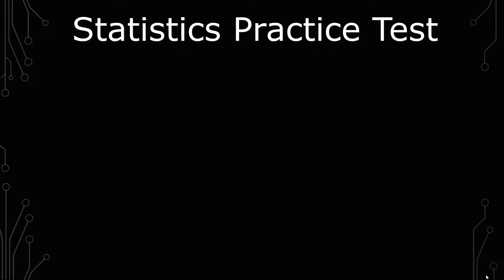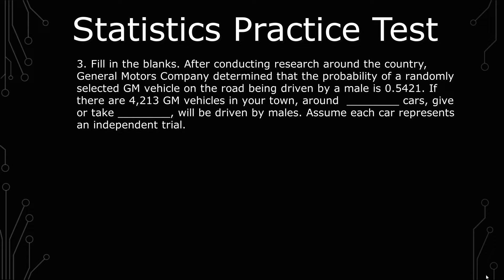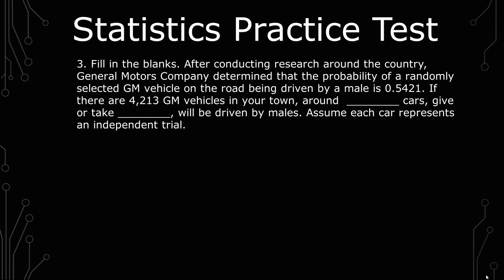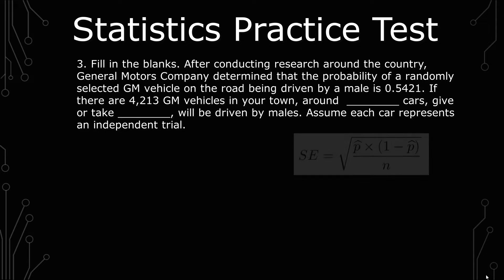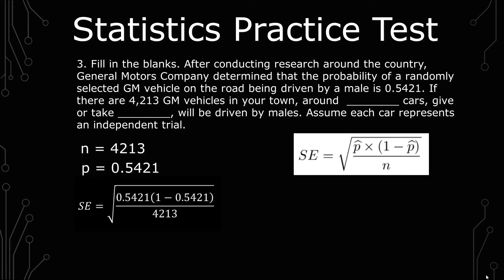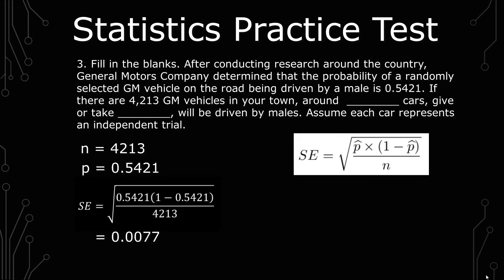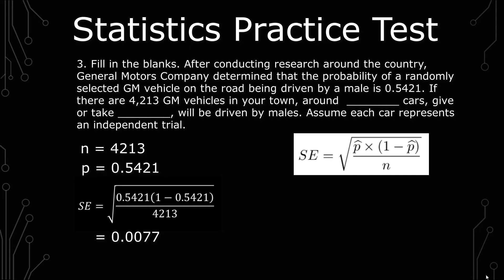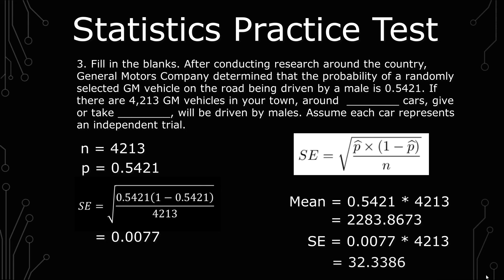Intro to Statistics Midterm Practice Question 3 Proportion Calcuations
In this statistics video, I go over the third question of a practice midterm I handed out when teaching at university. This question has to do with population proportion estimates and standard error calculations and applying them to real world estimate. This is a statistics final exam practice test.